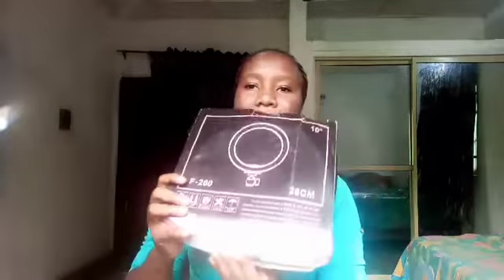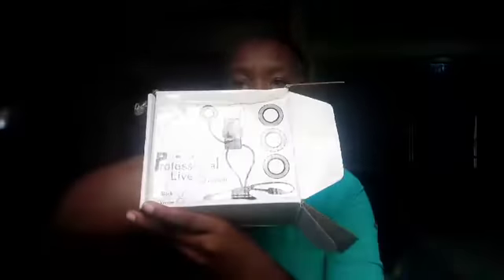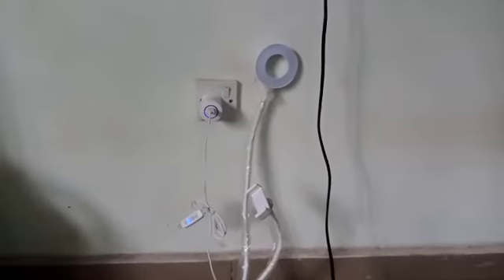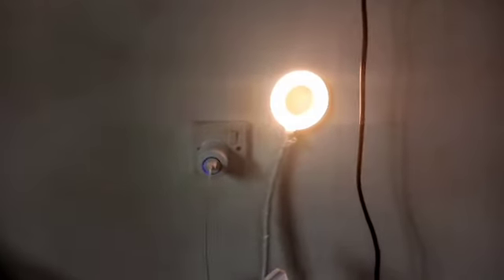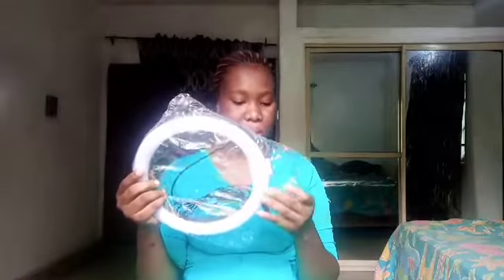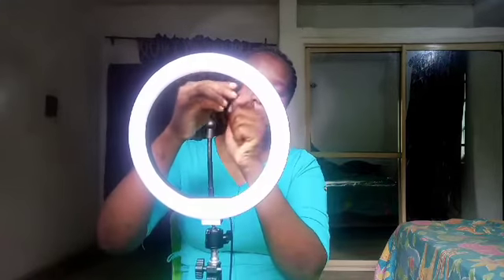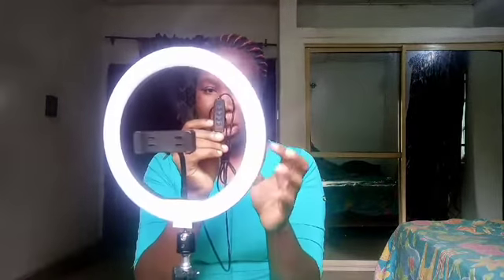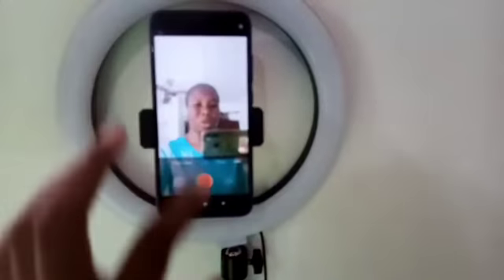UNBOXING MY PACKAGE+SETTING UP A NEW RINGLIGHT//Anambrayoutuber ringlight tutorial#unboxingvlog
In this vlog, I unboxed a package and set up my ringlights from scratch
Video Created using Infinix X5
Edited Using Capcut
Brands mentioned:
@Presh hubs collection